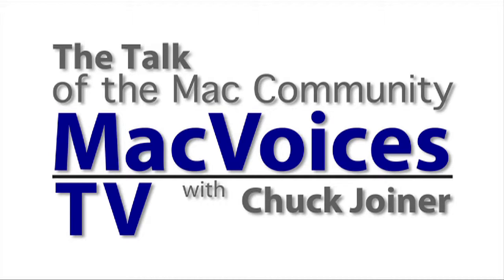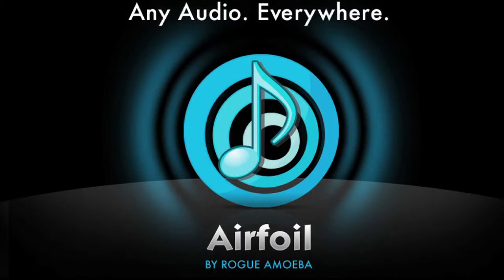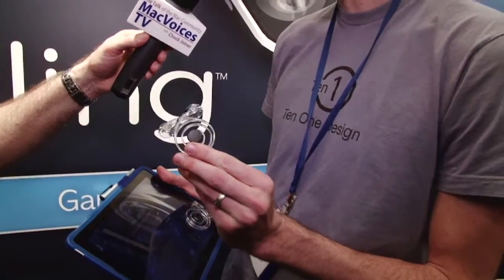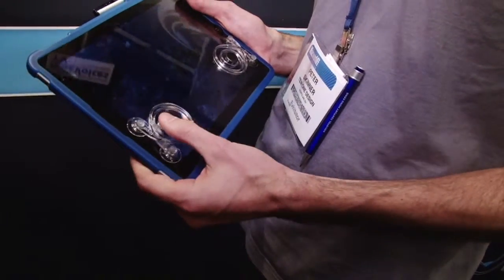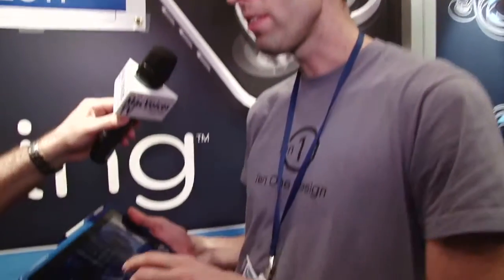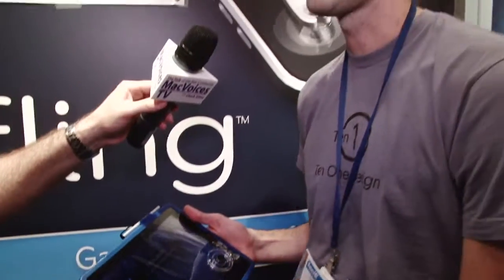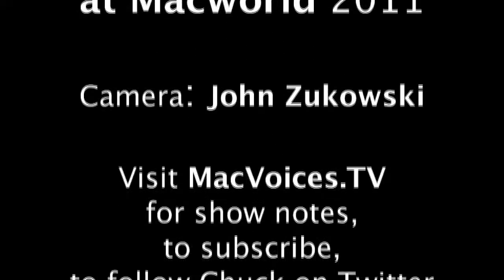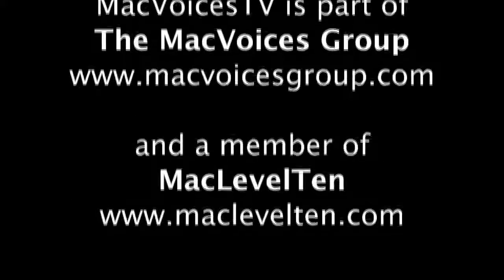MacVoices #1137: Macworld 2011 - Ten One Design's Fling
Taking home a "Best of Show" award for the second year in a row, Peter Skinner of Ten One Design talks about the Fling in their booth at Macworld 2011. The Fling adds a simple but very effective analog game controller to your iPad that can be removed at any time. Peter explains how it works without even a dock connector, and why you'll want to tell your friends but not your opponents.